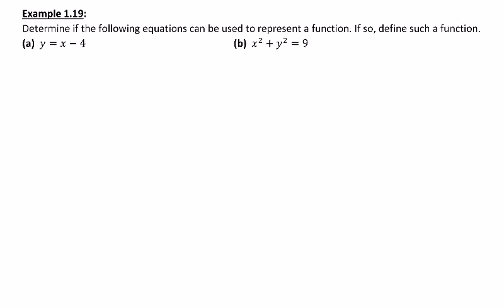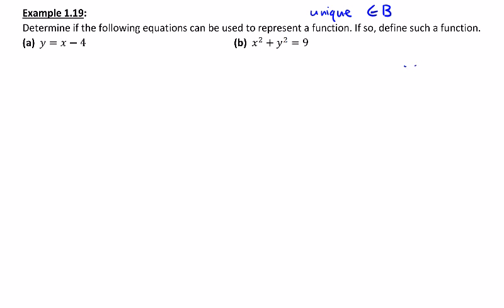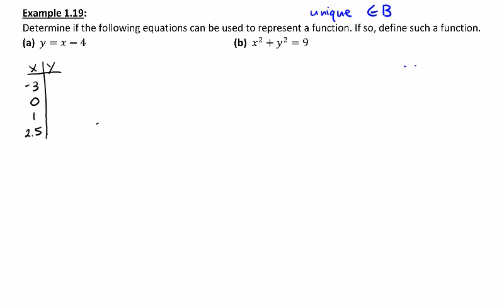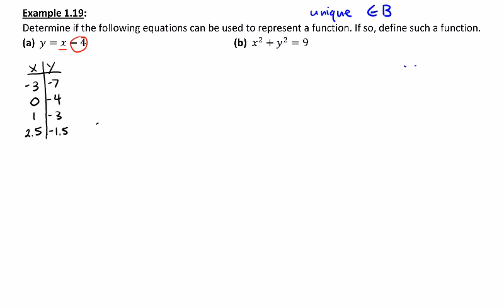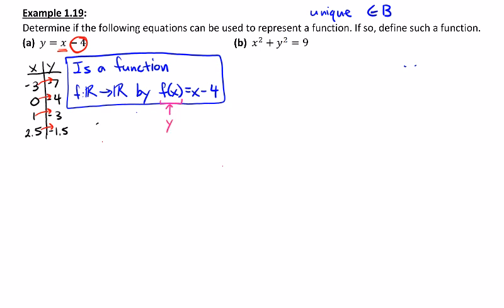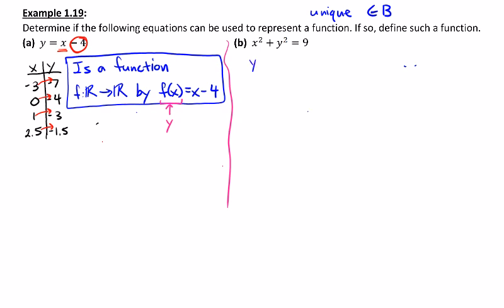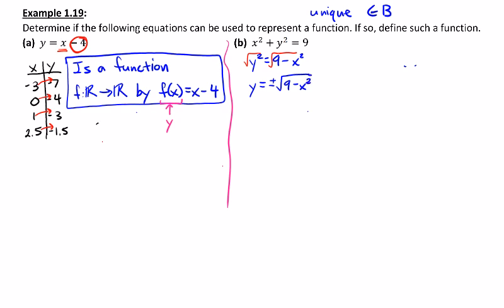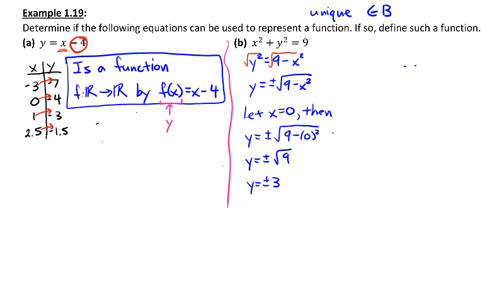Example 1•19 Grant Griffin